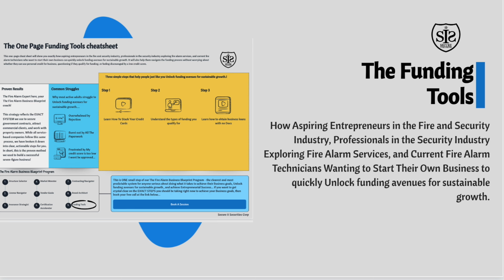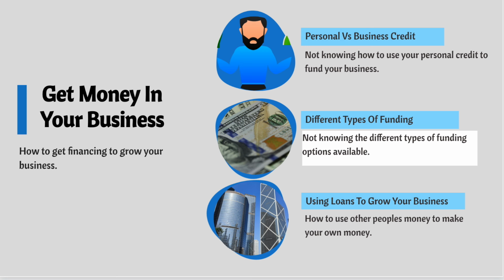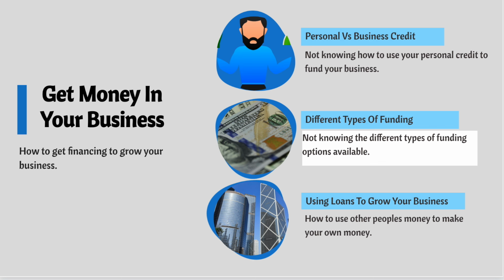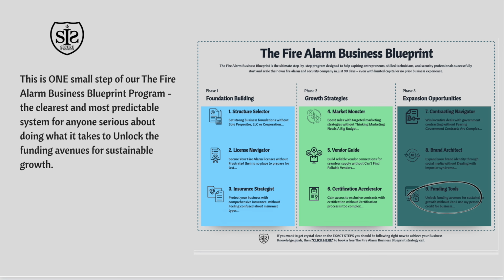Get Money For Your Business Fast Even If You Have Bad Credit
Learn about business credit building and how it contributes to financial success. This also includes information on business loans and loans for small business.